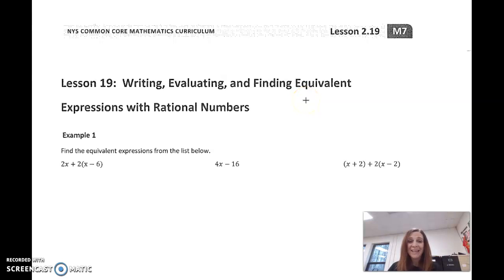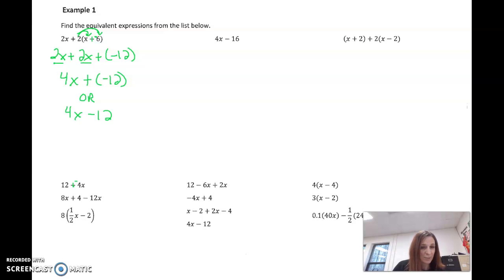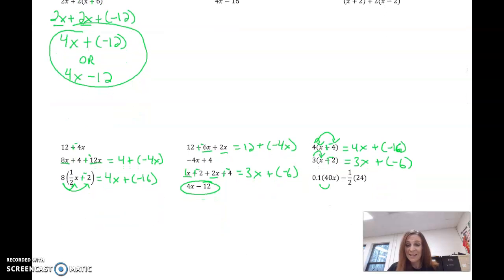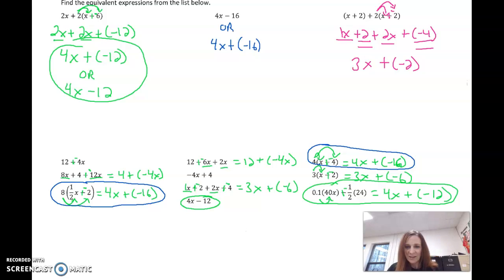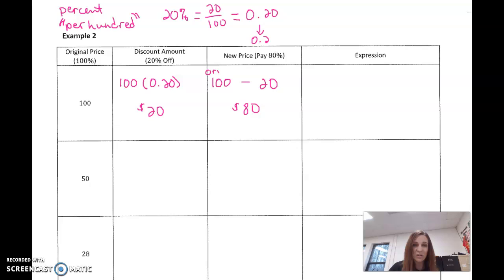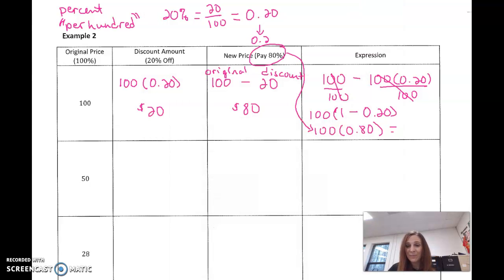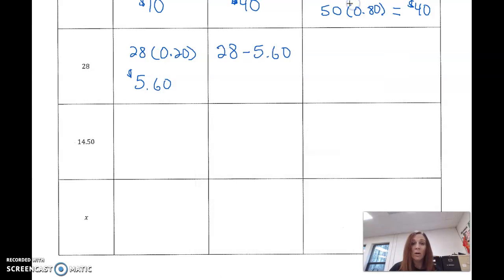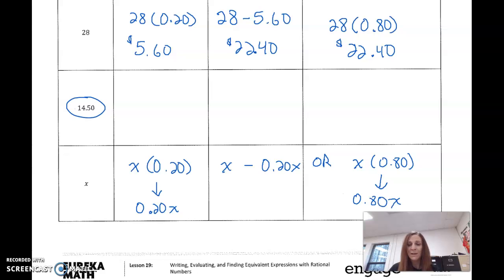M7 Lesson2.19 Writing and Evaluating Equivalent Expressions1